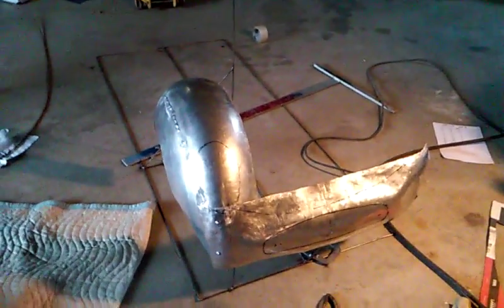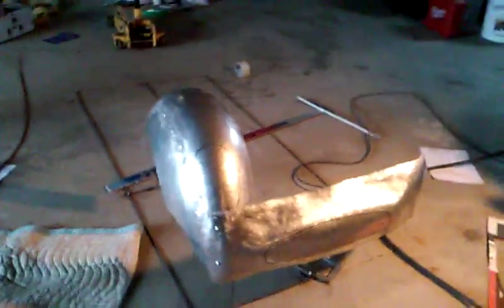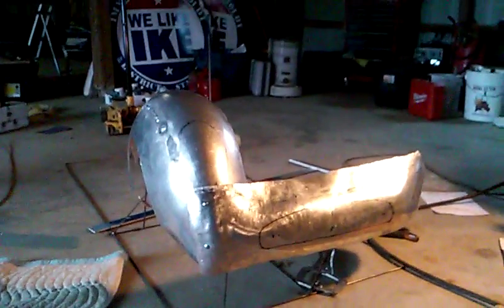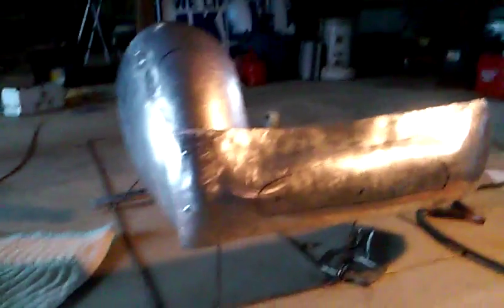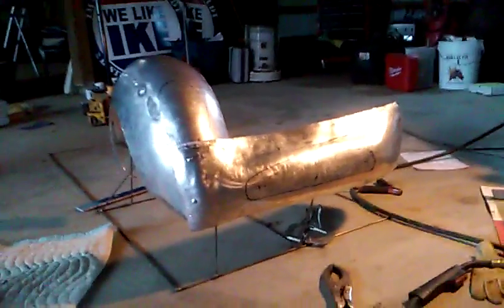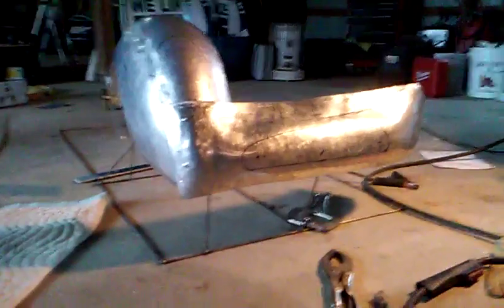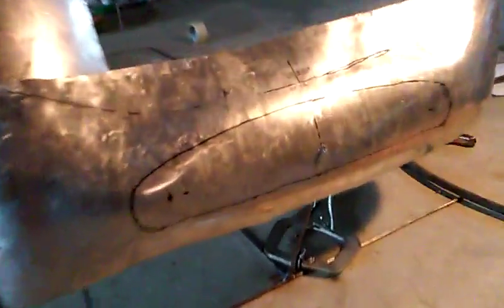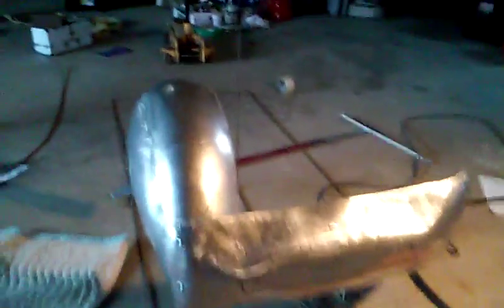Starting to make a jig for the body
Alignment jig